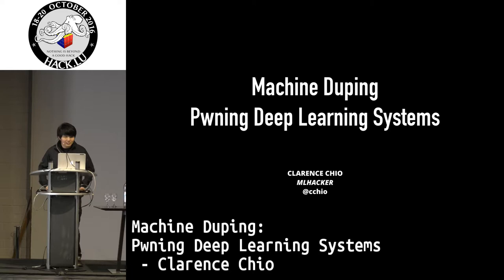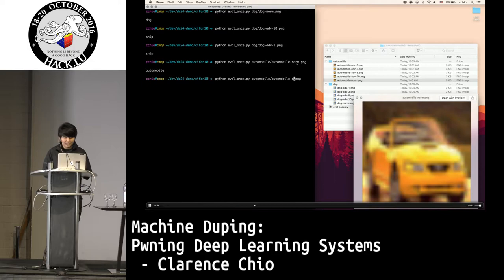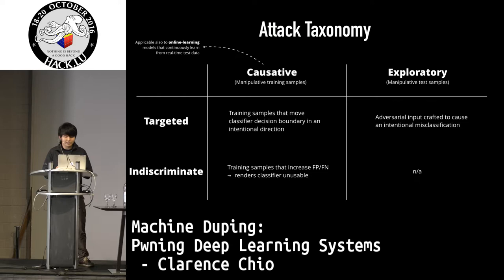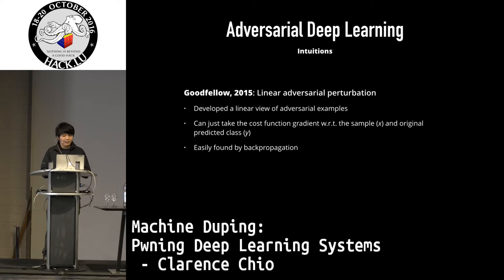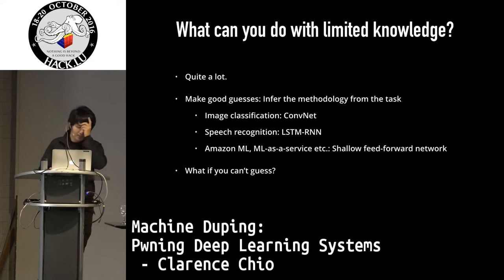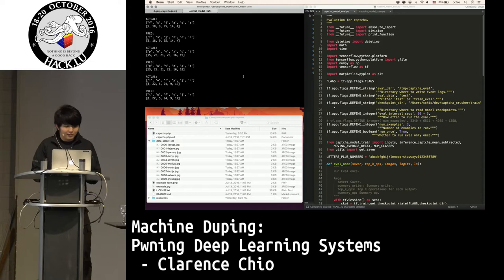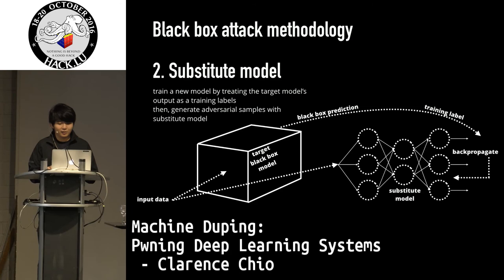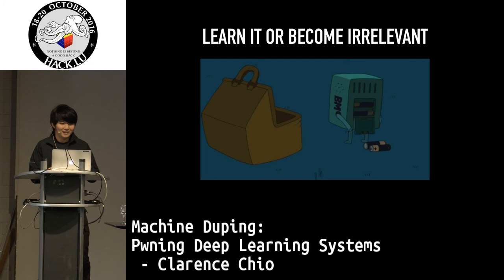Hack.lu 2016 Machine Duping: Pwning Deep Learning Systems by Clarence Chio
Deep learning and neural networks have gained incredible popularity in recent years, but most deep learning systems are not designed with security and resiliency in mind, and can be duped by any attacker with a good understanding of the system. In this talk, we will dive into popular deep learning software and show how it can be tampered with to do what you want it do, while avoiding detection by system administrators. Besides giving a high level overview of deep learning and its inherent shortcomings in an adversarial setting, we will focus on tampering real systems to show real weaknesses in critical systems built with it. In particular, this demo­driven session will be focused on manipulating an image recognition, speech recognition, and phishing detection system built with deep learning at the core.

Bio: Clarence Chio

Clarence Chio graduated with a B.S. and M.S. in Computer Science from Stanford, specializing in data mining and artificial intelligence. He currently works as a Security Research Engineer at Shape Security, building a product that protects high valued web assets from automated attacks. At Shape, he works on the data analysis systems used to tackle this problem. Clarence spoke on Machine Learning and Security at DEFCON 24, PHDays, BSides Las Vegas and NYC, Code Blue, SecTor, and Hack in Paris (2015­2016). He had been a community speaker with Intel, and is also the founder and organizer of the ‘Data Mining for Cyber Security’ meetup group, the largest gathering of security data scientists in the San Francisco Bay Area.